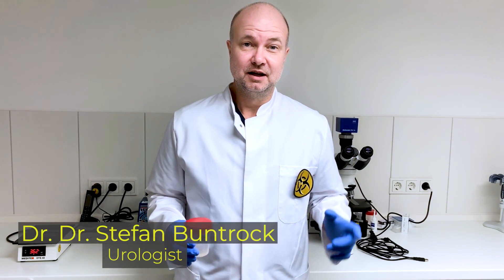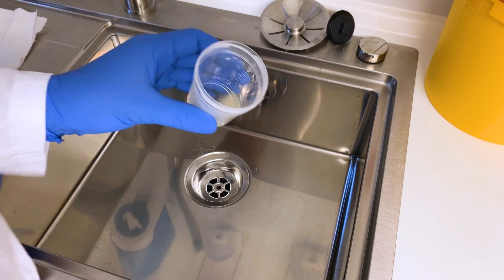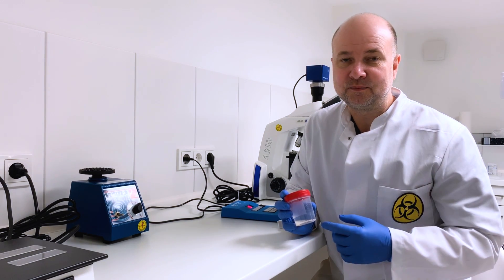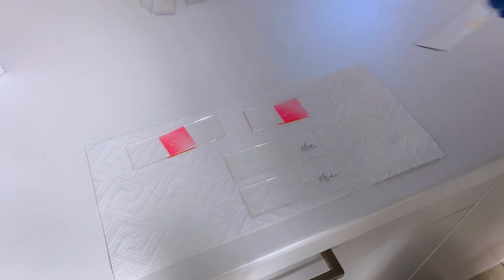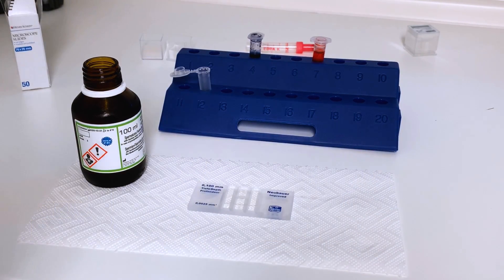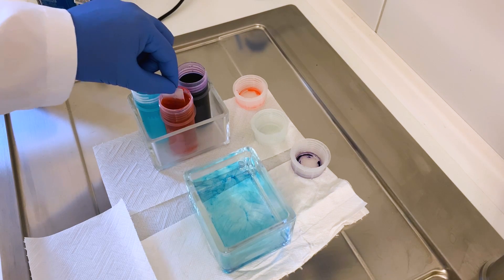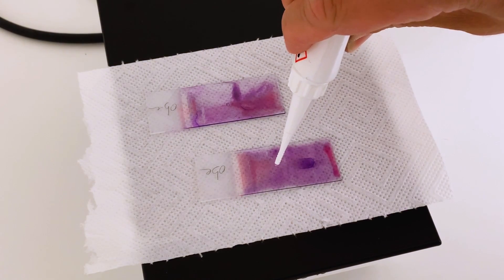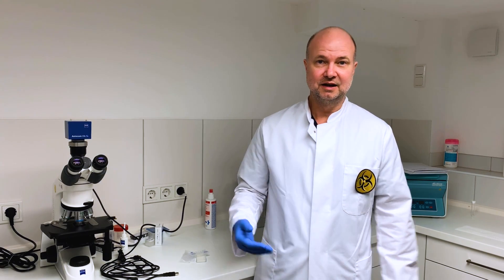How to perform a sperm analysis under the microscope | urologist göttingen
In this video on UroChannel I am showing you how I do a sperm analysis in my lab according to WHO. You will seee how semen looks under the microscope and what is considered to be normal. In semen analysis, one has to look for number of spermatozoa per ml and per ejaculate, motility, vitality, morphology and potential inflammatory processes.